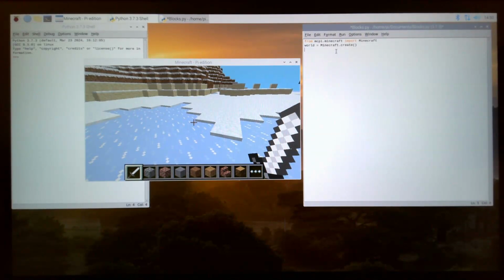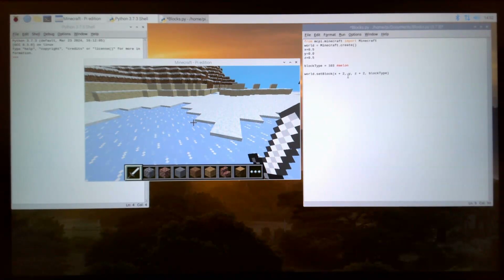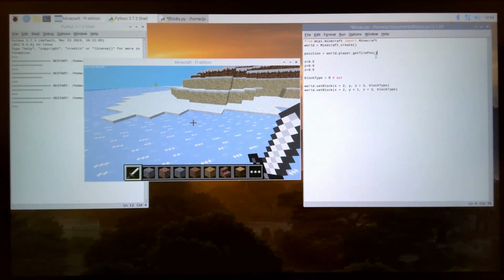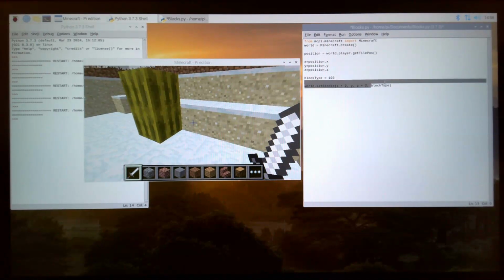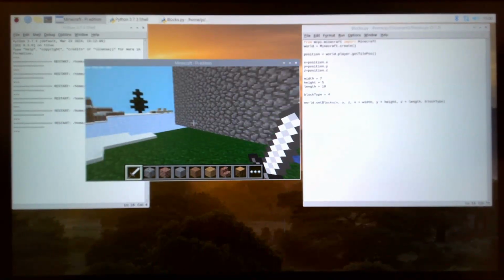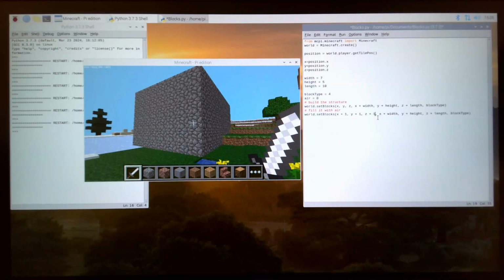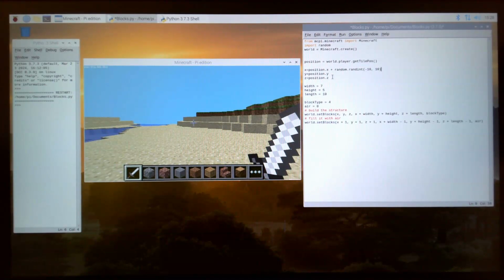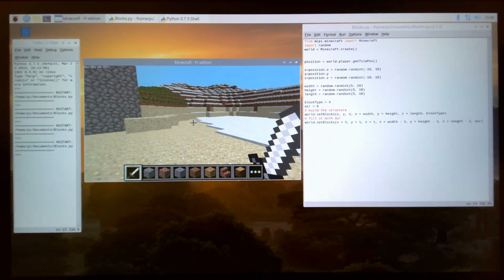U2L3 Setting Blocks in Raspberry Pi Minecraft